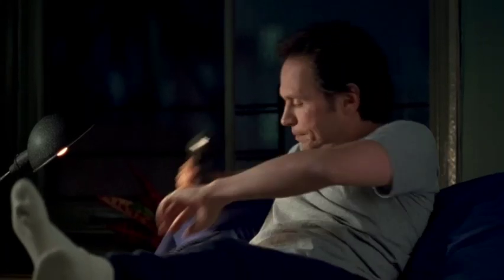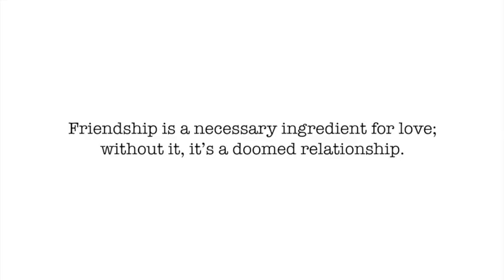What is THEME? How it affects CHARACTER, LOCATION and DIALOGUE! When Harry Met Sally as a WESTERN!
Harry and Sally track down a killer to avenge Harry father's death.

Special Thanks:
Ben Michael, Lecturer of Film and Television at Victoria College of the Arts. I'm so good at thematic statements now because of your wisdom.

Movies Included:
Unforgiven (1992)
Maverick (1994)
True Grit (2010)
When Harry Met Sally (1989)
Stagecoach (1939)
The Good, the Bad, and the Ugly (1966)
The Wild Bunch (1969)
No Country for Old Men (2007)
Back to the Future III (1990)
Once Upon A Time in the West (1968)
A Fistful of Dollars (1964)
For A Few Dollars More (1965)
Frozen (2013)

This video was created on the stolen lands of the Wurundjeri people of the Kulin nation. Sovereignty of these lands has never been ceded. The creator pays their respects to elders past and present.